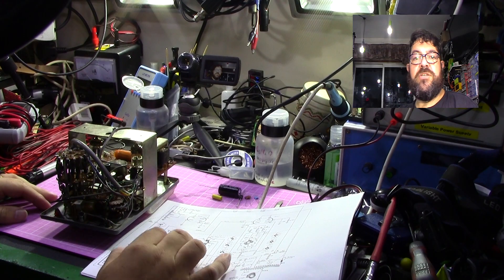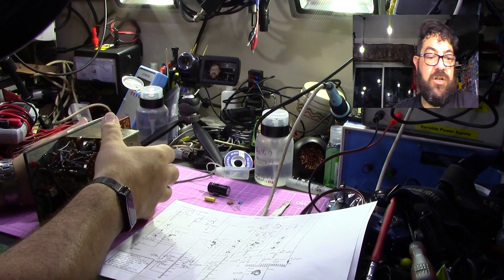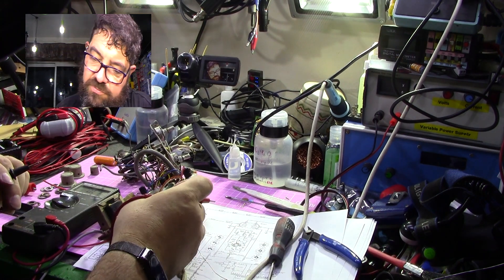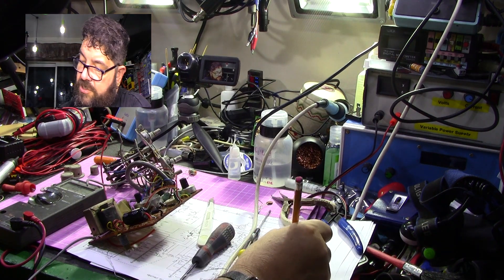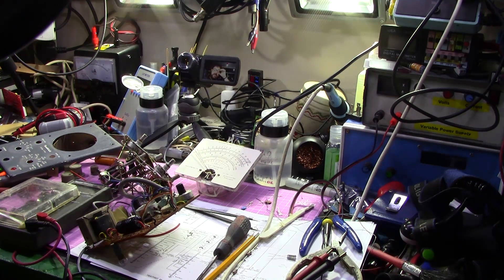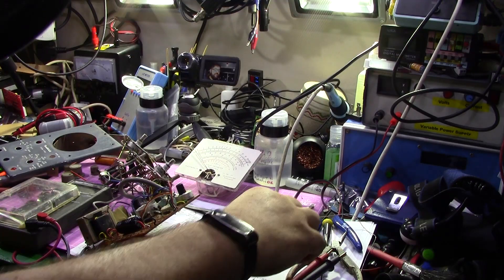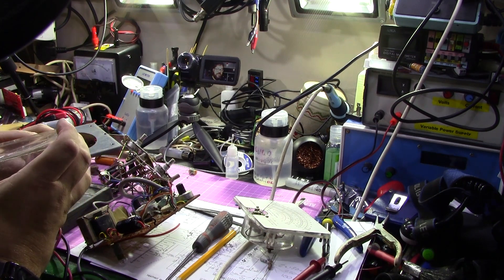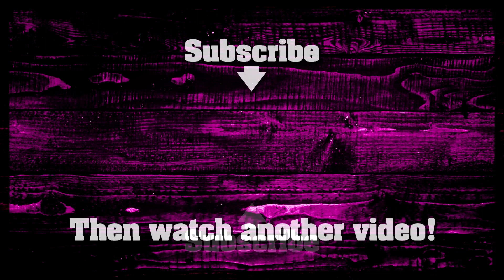Heathkit V-7AU Repair Teardown Time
Today I take apart the Heathkit V-7AU VTVM.

I test the resistors, straighten the needle and get rid of that awful wax capacitor. Unfortunately I didn't have all the parts in stock to repair it today but they are already on order and should be here in plenty of time for next Friday.

The unit itself is suffering the effects of old age that all electronics suffer from. Out of tolerance resistors, old capacitors and pots that need a little love and attention. The design is very simple and because it was originally sold as a kit it was made to be easy to assemble, even by those of limited knowledge of electronics.

All in, it is quite a simple repair, none of the parts are impossible to obtain and the design can still be replicated quite easily.

I don't ask for any financial reward but would appreciate any feedback on my videos, good or bad.

Sorry this one was a bit late coming out, I try and have a regular Friday release with some other smaller content during the week, depending on what is happening in the non digital world.

George